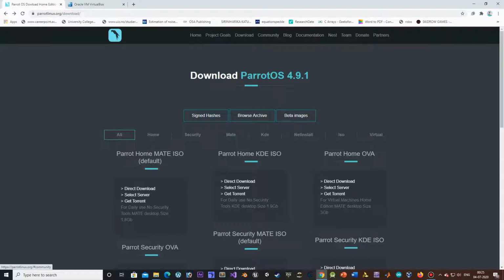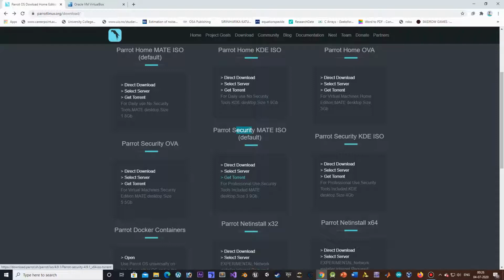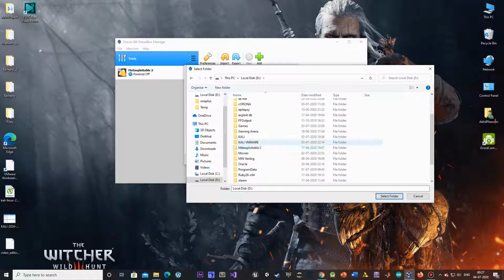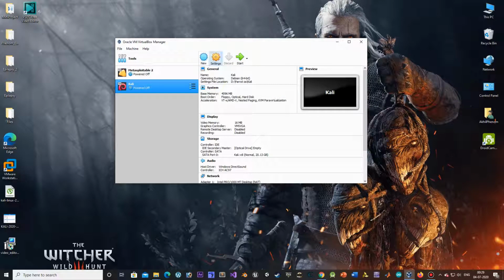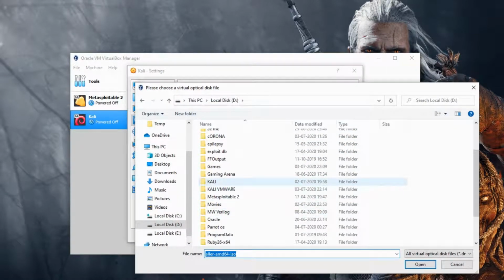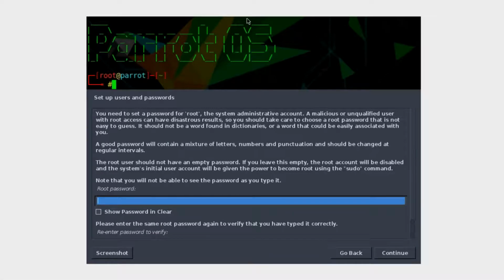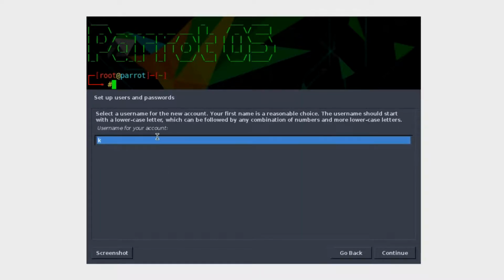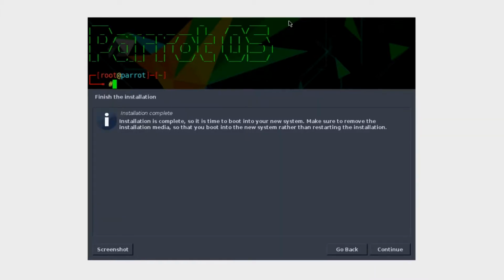How to install parrot OS 4.9.1 on Virtual Box || Install guest additions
The video is a walk-through on how to install parrot OS on Virtual Box.
It also includes the steps to run the OS in full screen mode.

This is the first step to start your hacking. As of now, the parrot OS seemed to have more penetration testing tools compared to the latest version of KALI Linux.